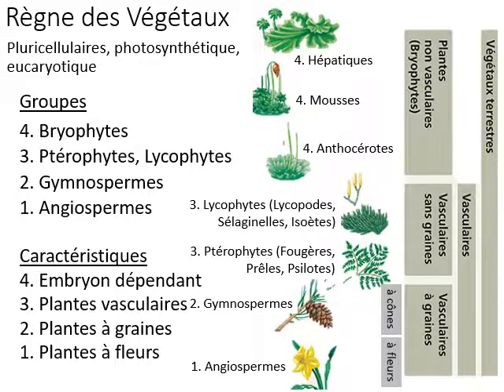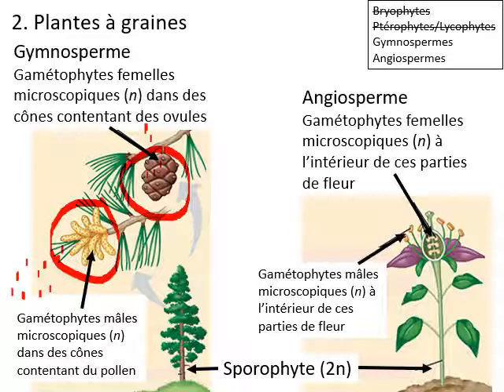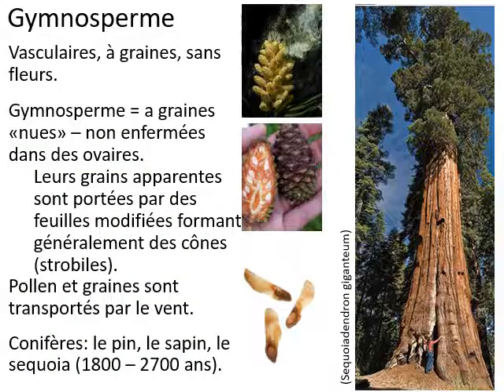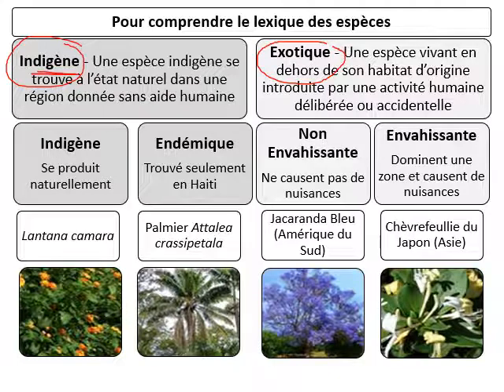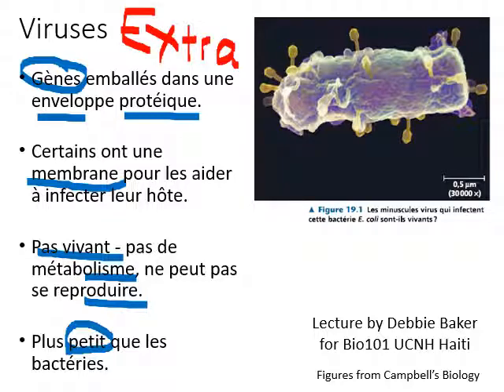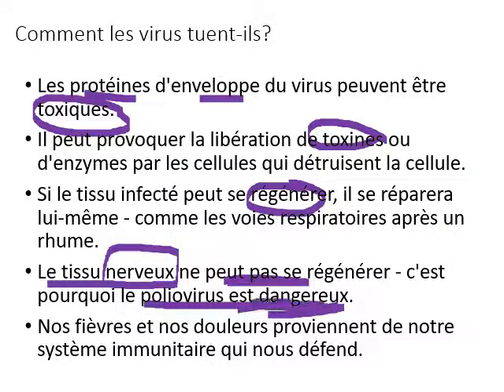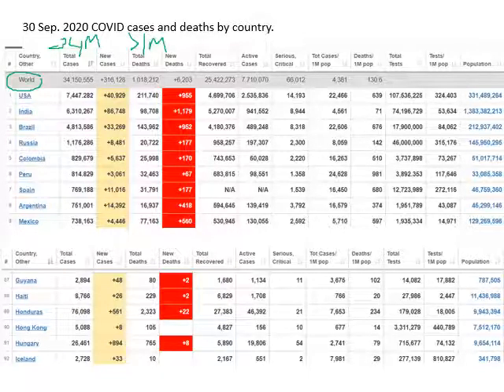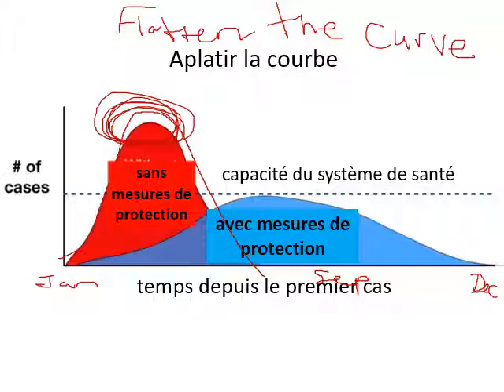video bio101 unit04b plants